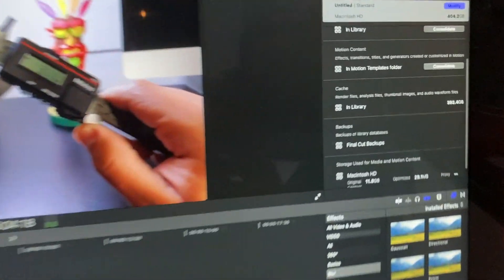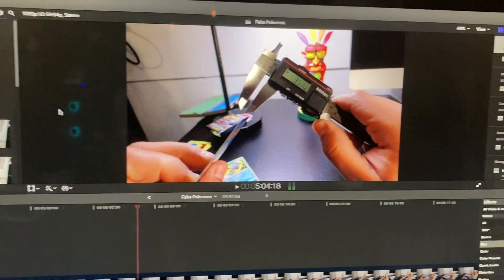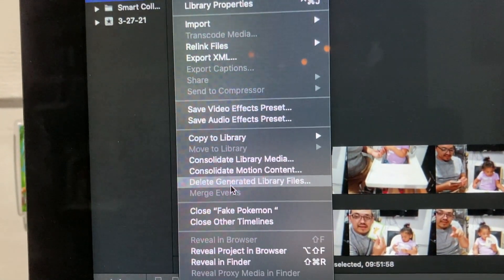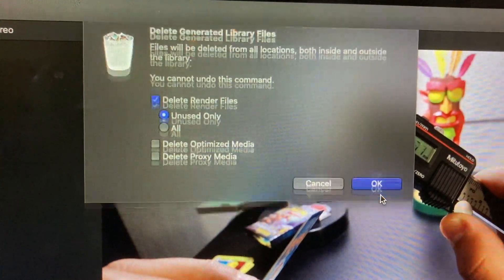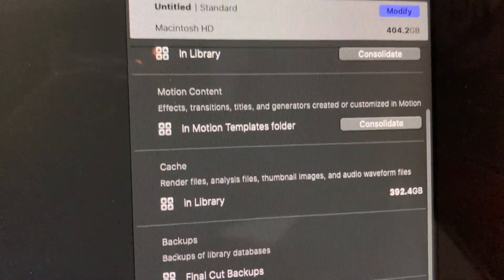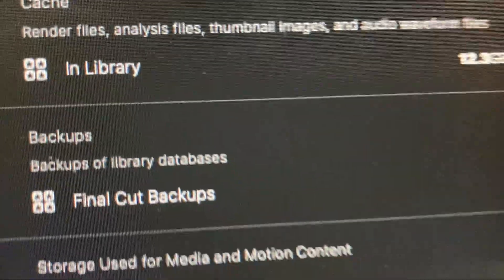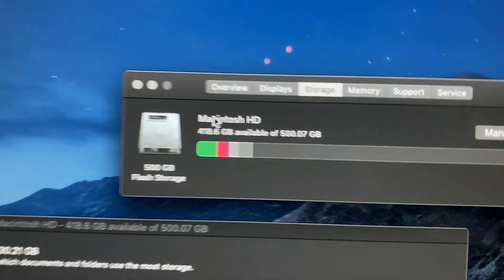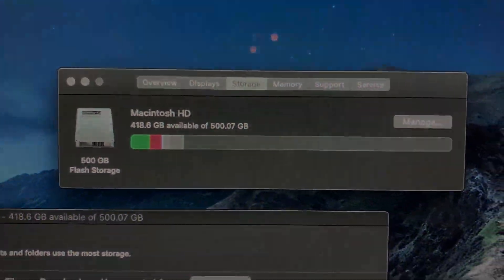Macintosh HD almost full????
IM NOT HERE TO GIVE YOU FINANCIAL ADVICE, but i am here to give you all 1 free stock which also gives me a free stock!
its free money take it and start your retirement fund today.

Alright if you edit videos and come across a storage issue, try deleting all of the rendering and extra stuff you don't need.. now this video is short but im trying to get every one up and running when it comes to pushing content out.. this shouldn't be something that stops your motivation.